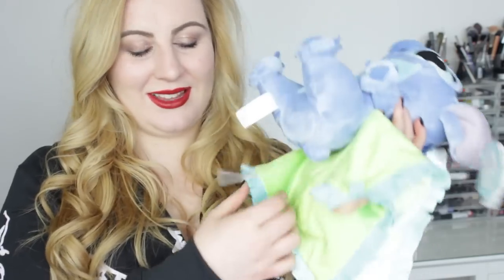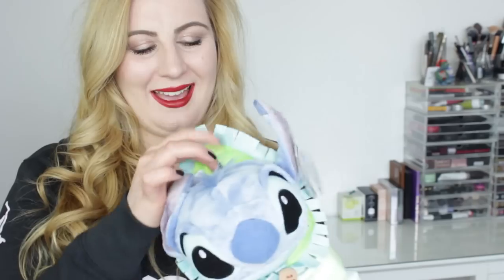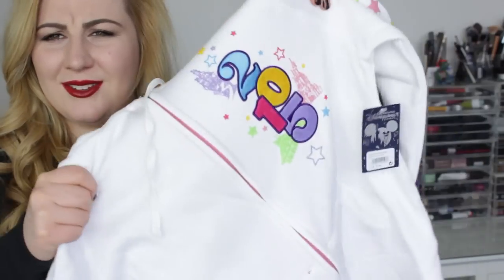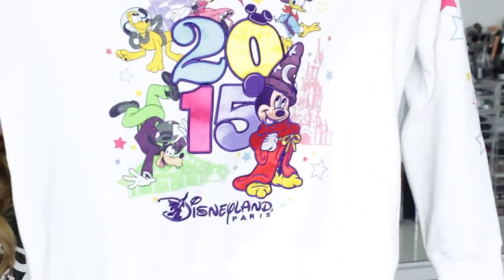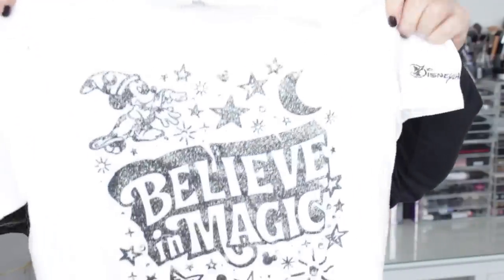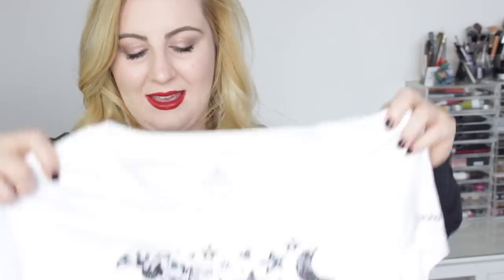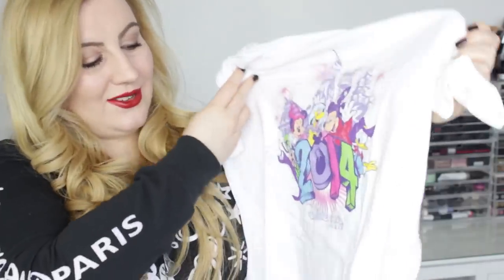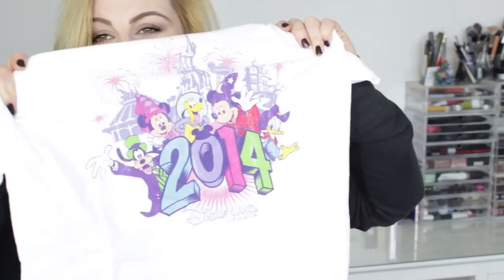Disneyland Paris Haul 2015! | Rose Keats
If you're thinking of visiting DLP I have a hints and tips video that might be helpful for some of you!

Enjoy! xx

Requested Videos